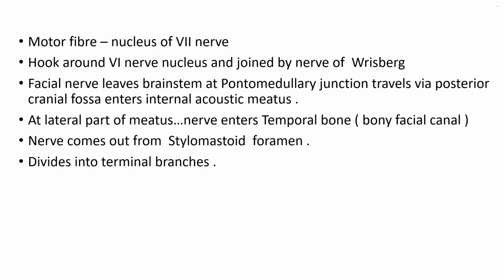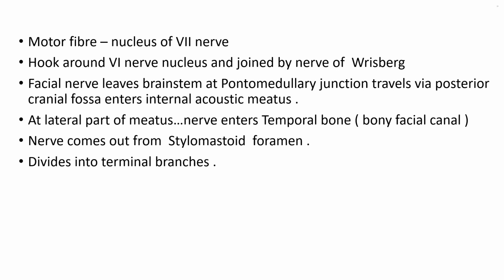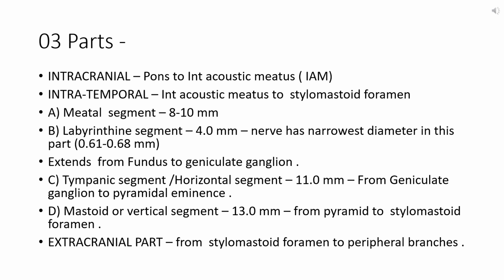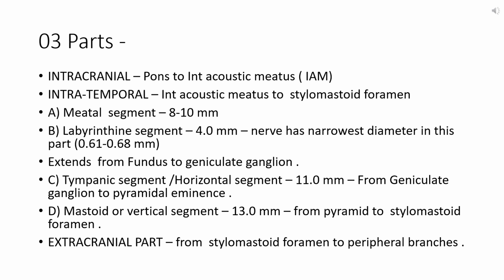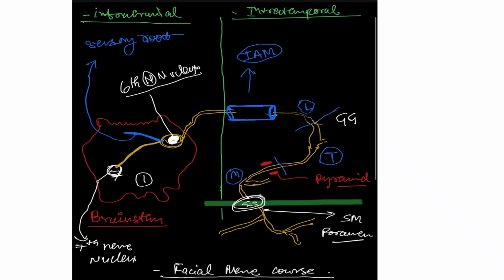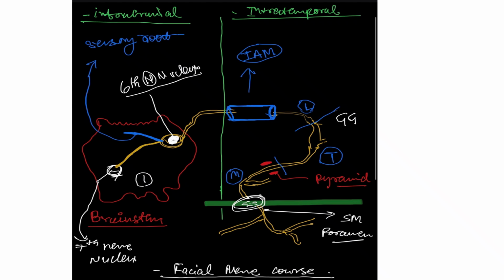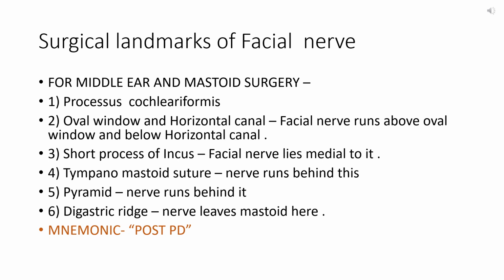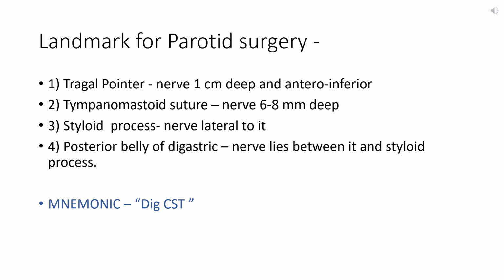COURSE OF FACIAL NERVE & It's surgical landmarks